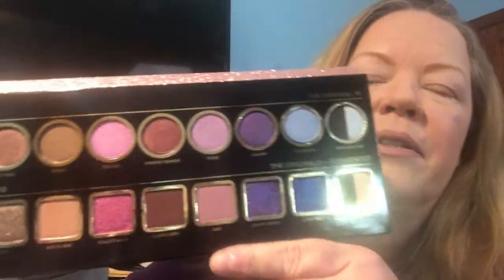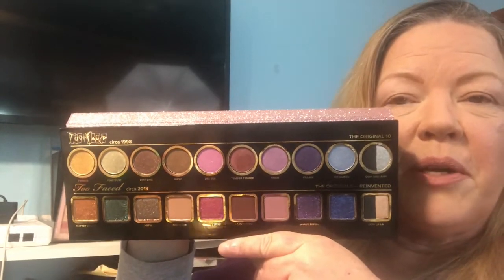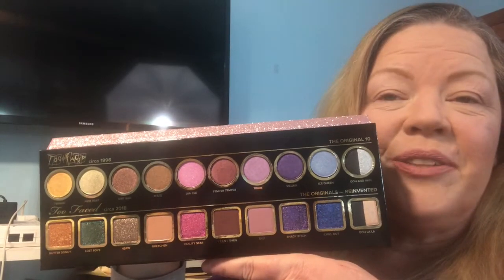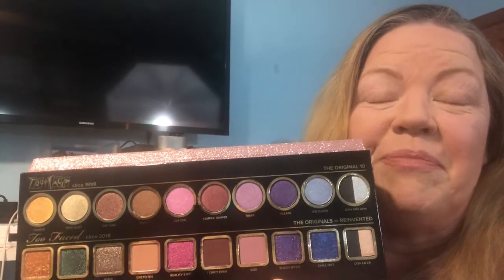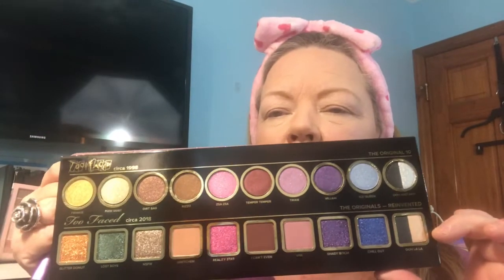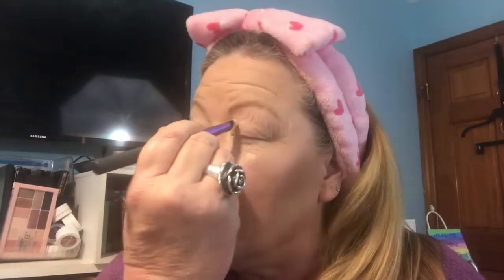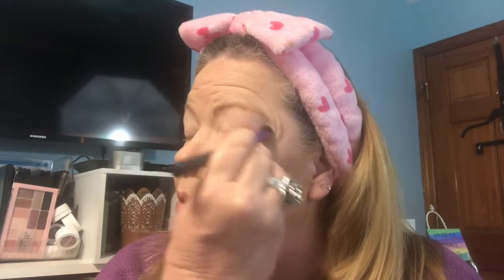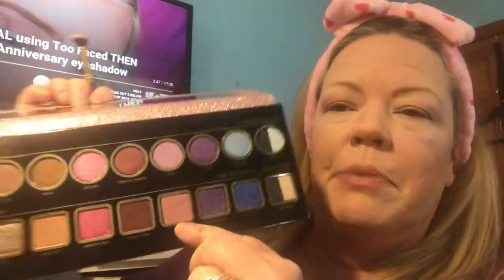Too Faced Then And Now Tutorial